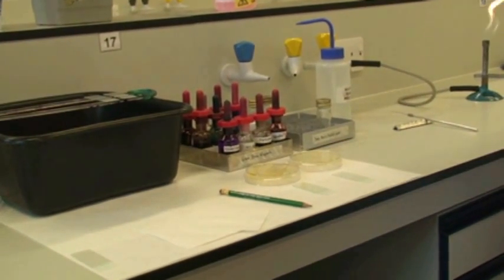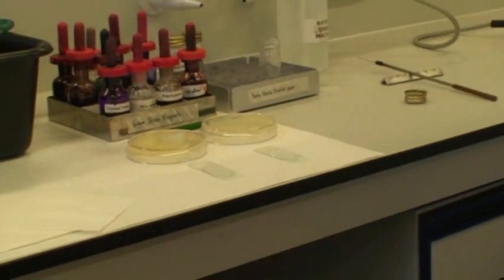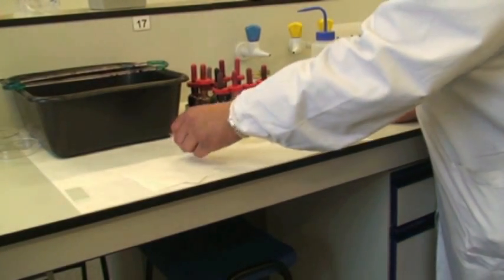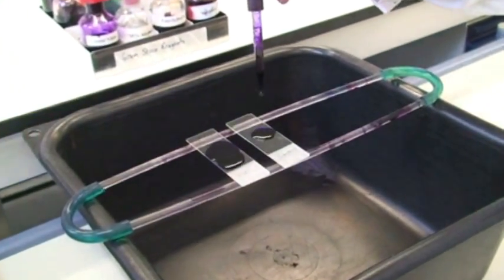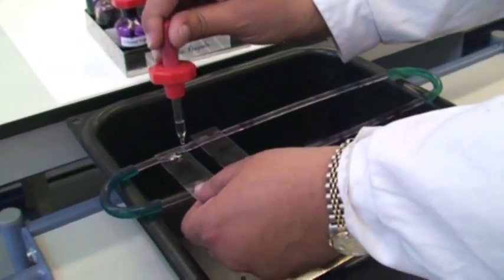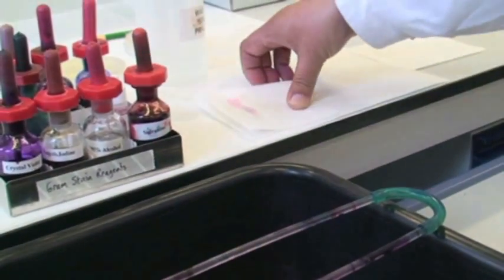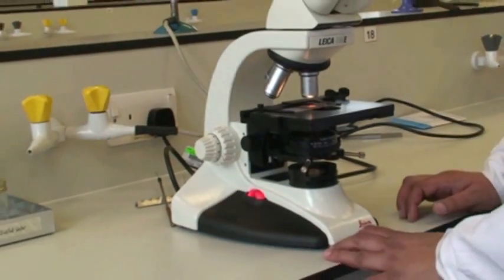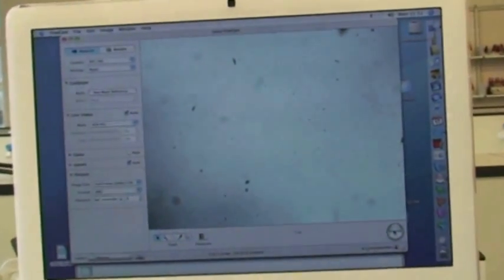Microbiology: Gram Stain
Useful teaching materials for Healthcare Science. A video showing the Gram stain technique for visualising bacteria. This very simple stain is often a first step in bacterial identification.

Visit our "Biology Courses" website for more biomedical science resources and short courses that can help with your studies.